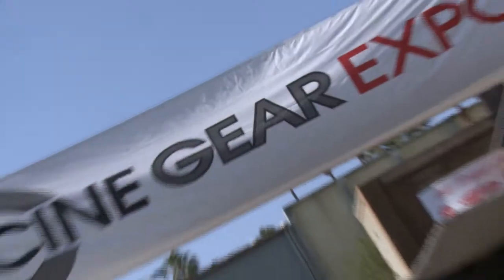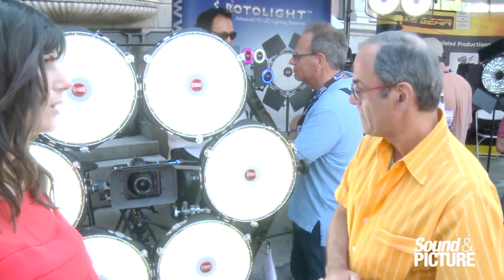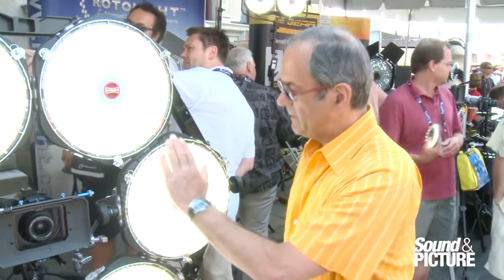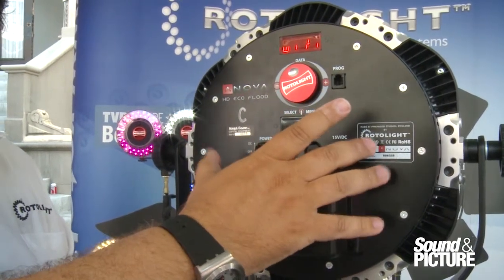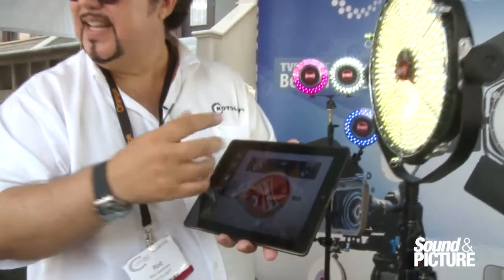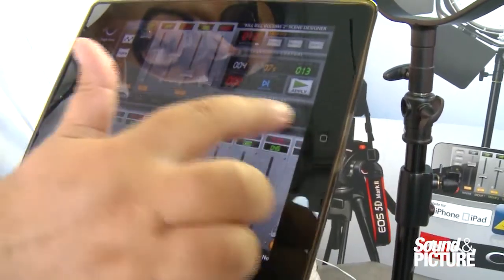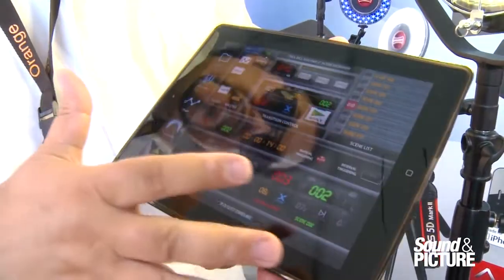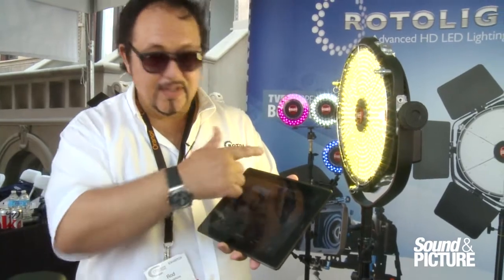Cine Gear Expo 2013 - Rotolight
Creators of Rotolight introduce the 6KW light rig with an updated Magic Eye V2 APP for iPhone / iPad.